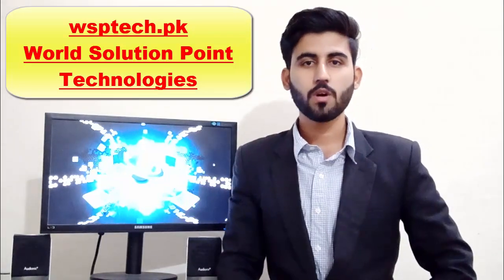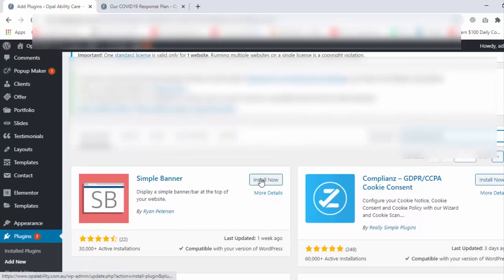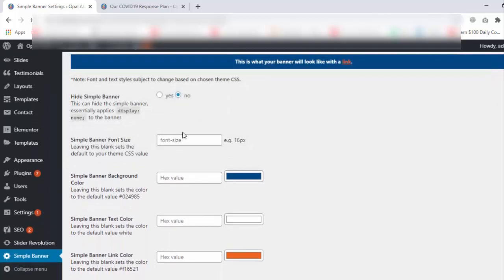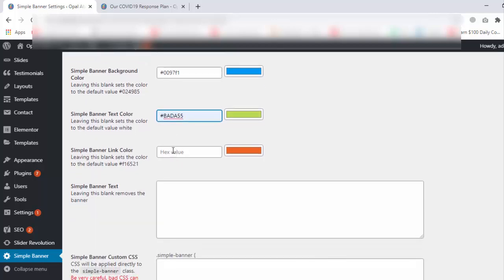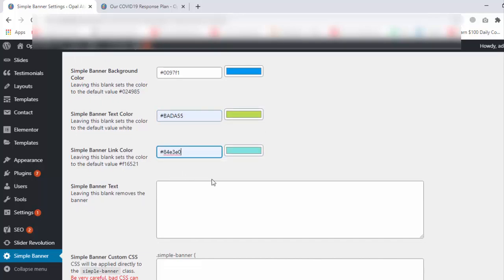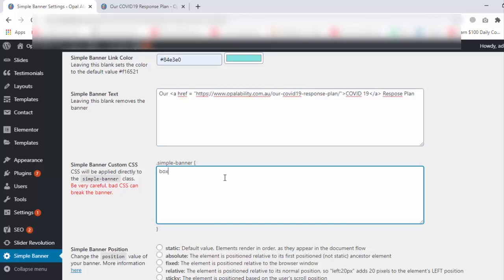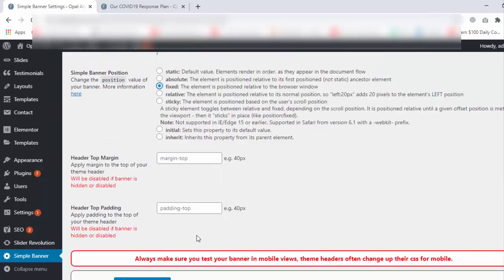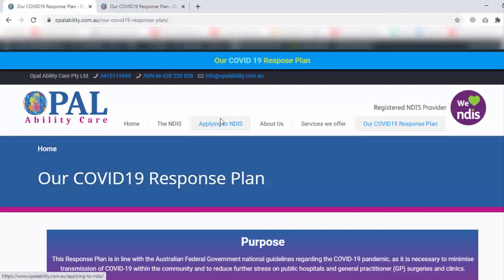How to add Banner at the top of header in WordPress in only 2 Minutes [2020] || Ways are Updated